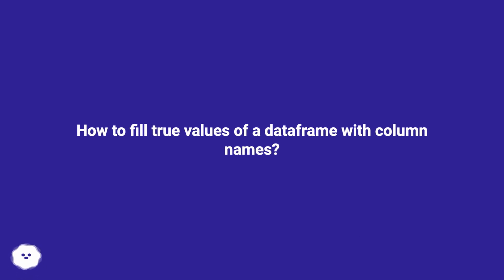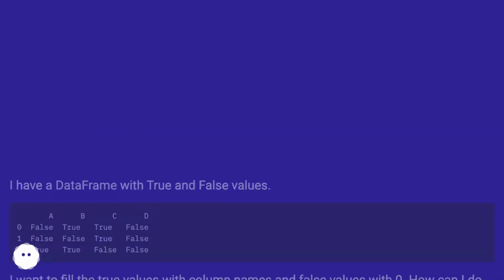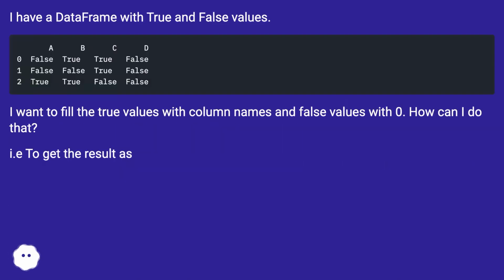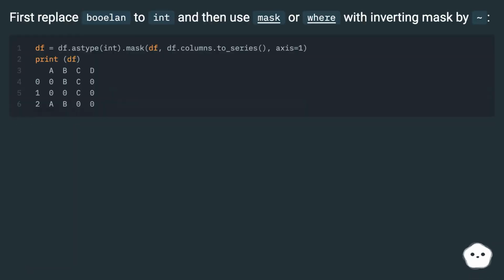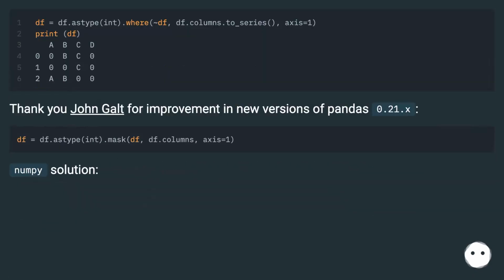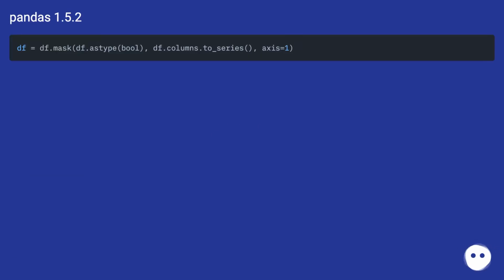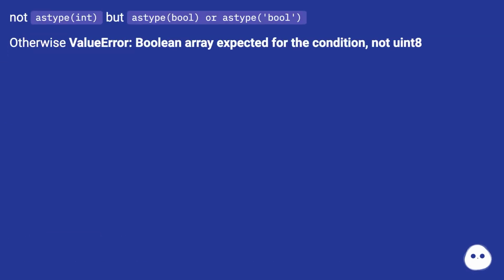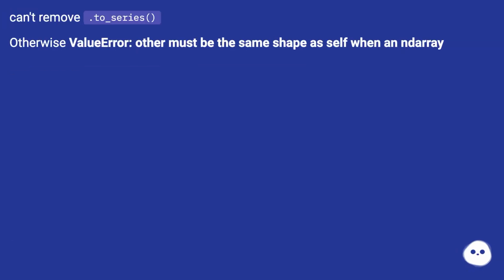How to fill true values of a dataframe with column names?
Chapters
00:00 How To Fill True Values Of A Dataframe With Column Names?
00:26 Accepted Answer Score 5
00:59 Answer 2 Score 0
01:27 Thank you